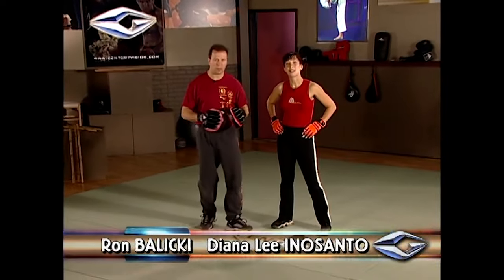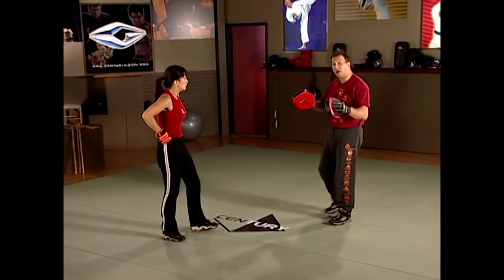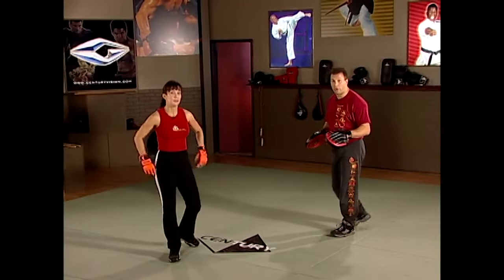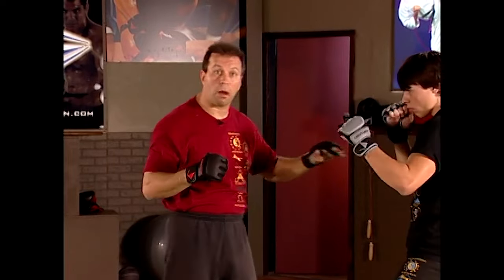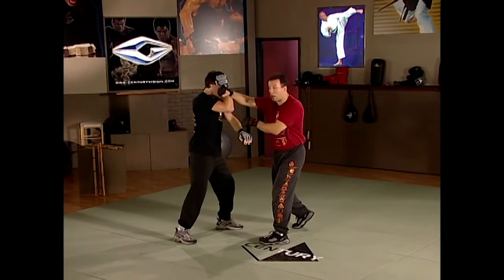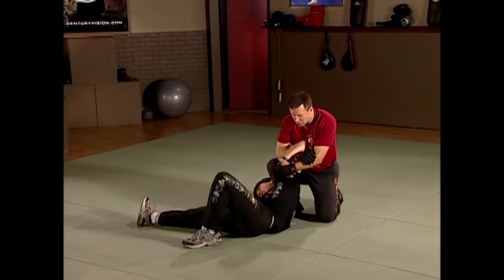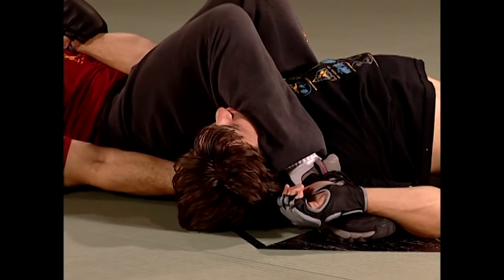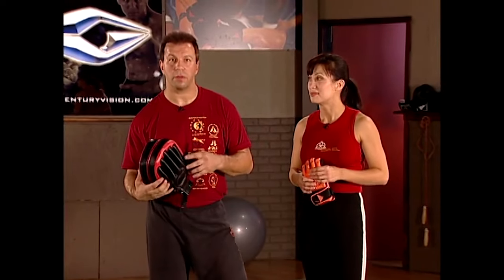Jun Fan Gung Fu (Vol 2): JKD Kickboxing With Ron Balicki | BlackBelt Magazine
In this video, join Ron Balicki as he deep dives into the art of Jeet Kune Do (JKD) Kickboxing. Explore advanced JKD kickboxing moves, focusing on their effectiveness and fluidity. Also, we delve into the core principles of Jun Fan Gung Fu, understanding its impact beyond physical combat.

Black Belt magazine is the world's leading martial arts and self-defense magazine. After five decades in publication, Black Belt magazine continues to feature the best and most-respected coverage of martial arts techniques, theory, and history from styles such as jeet kune do, jujitsu, karate, kung fu, reality-based self-defense, krav maga, kapap, taekwondo, aikido, ninjutsu, hwa rang do, iaido and silat.

From the creators of martial art styles to karate tournament heroes, to superstars on the silver screen, and everything in between, the Black Belt magazine YouTube channel features content from all over the martial arts spectrum.